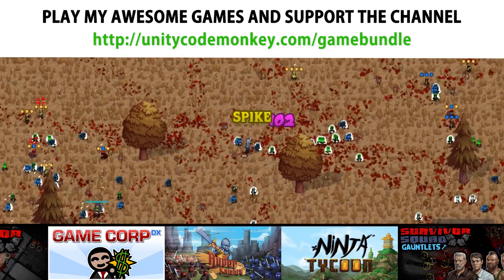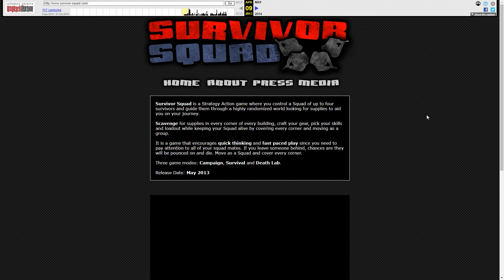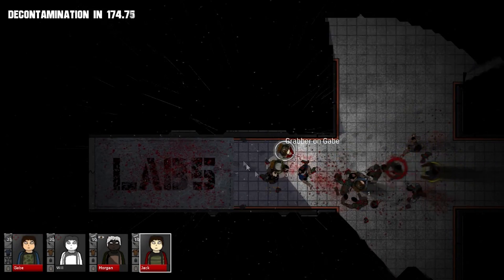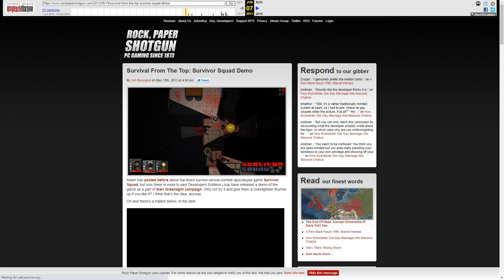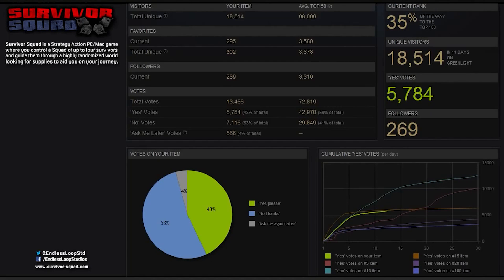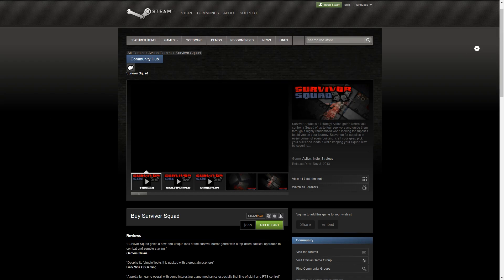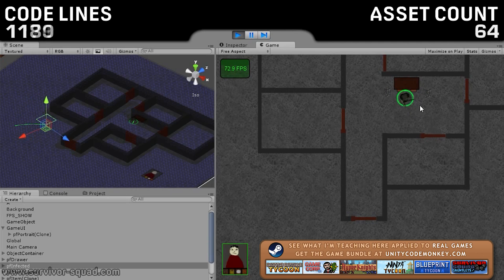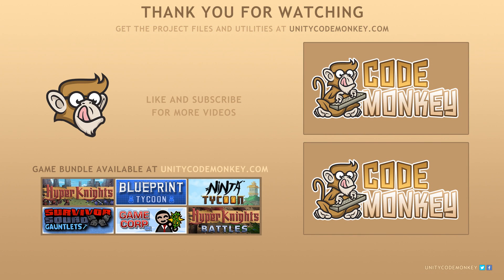7 Years ago I Launched My First Game!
✅ Here I tell the story of how I launched my very first PC Game, Survivor Squad, 7 years ago!

Here's the tale of my very first PC Game, Survivor Squad, and how I released it 7 years ago!
It was a very different time back then, the game had to first go through Greenlight in order to get on Steam which was quite a challenge.
First it was launched on my website which resulted in near zero sales. However eventually it did get on Steam which sold quite well and became my job.
Since then I've developed 7 more games with some successes and some flops as well as making this channel now with over 300+ videos sharing all the knowledge I've gathered in my career!